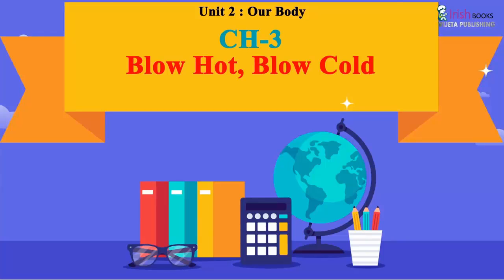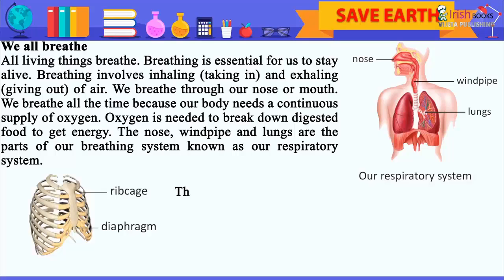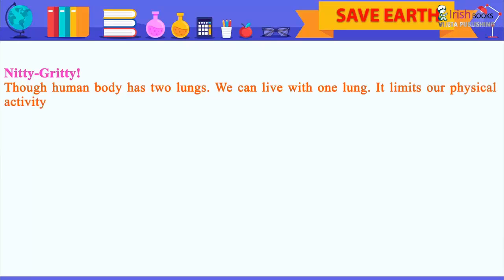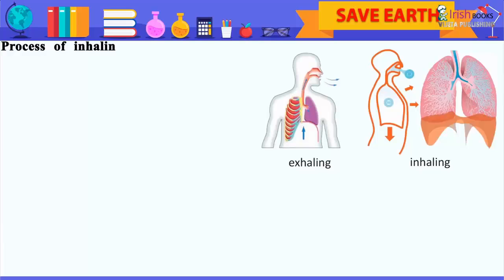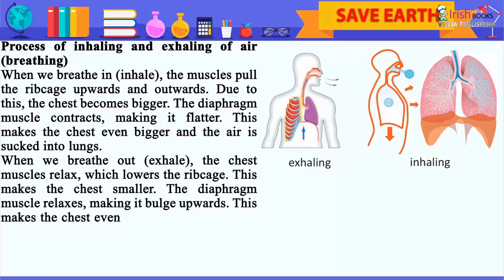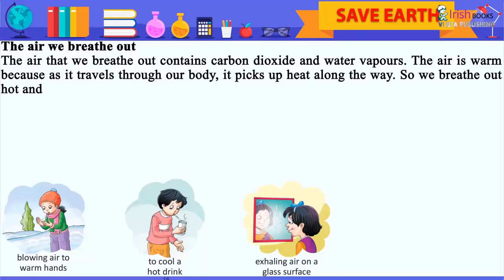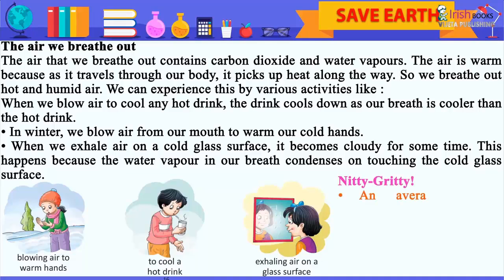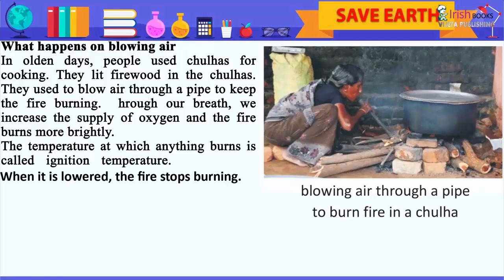BLOW HOT BLOW COLD || CH - 3 OF CLASS 5 OF IRISH KEEP IT GREEN